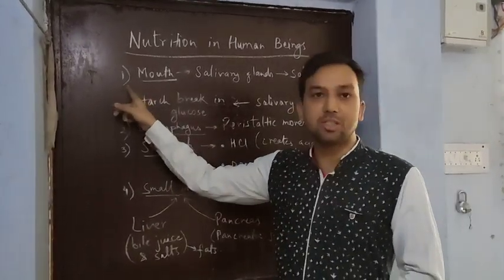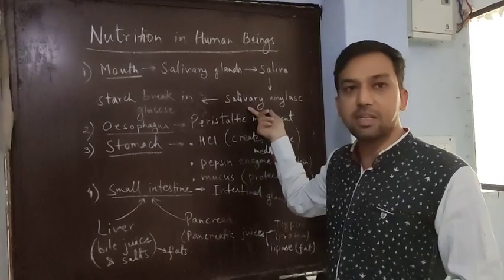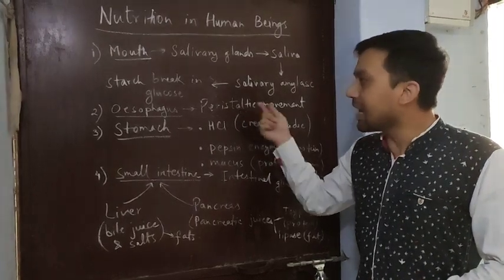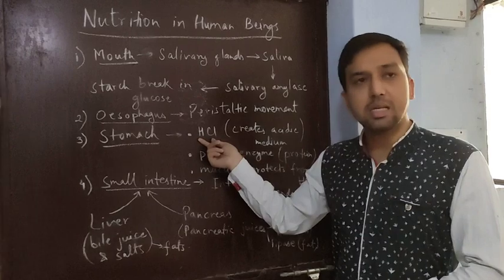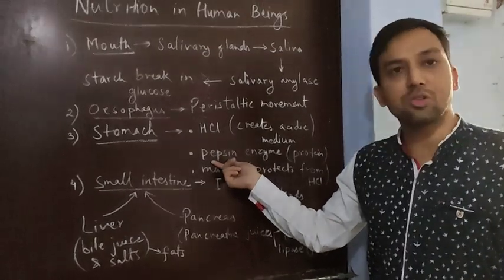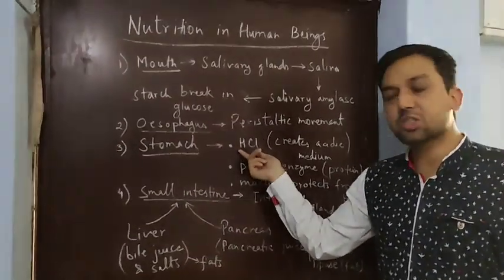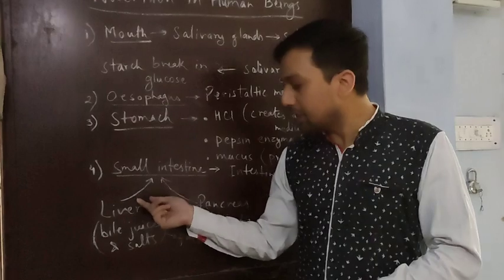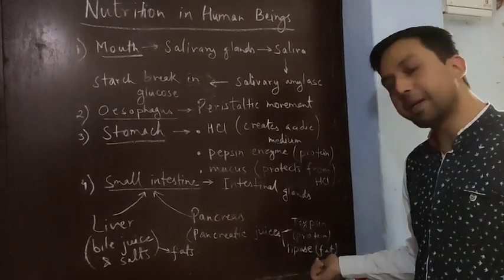Nutrition in human beings Part 1 - Mouth, oesophagus, stomach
Class X Science by Prakash Thapa Sir